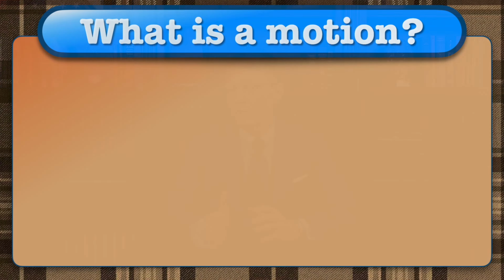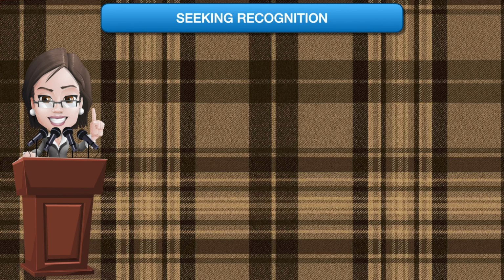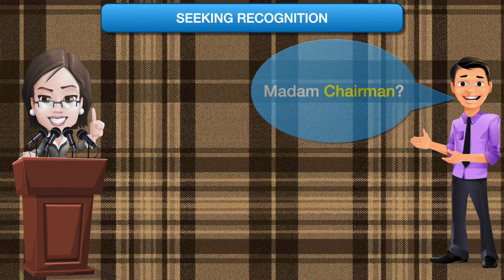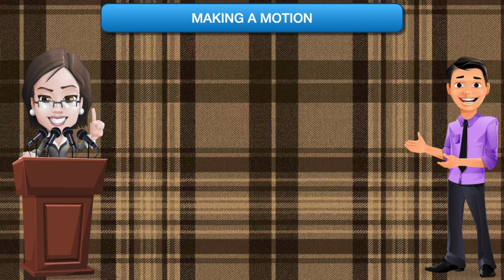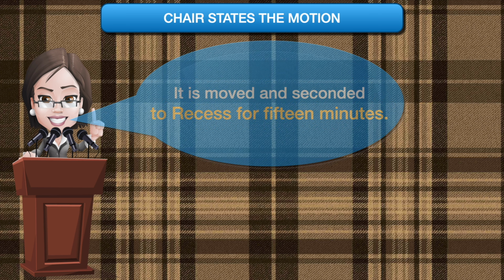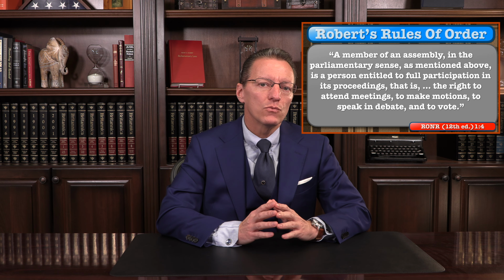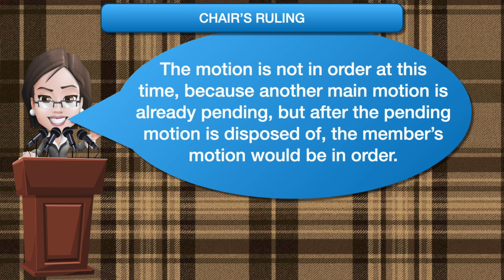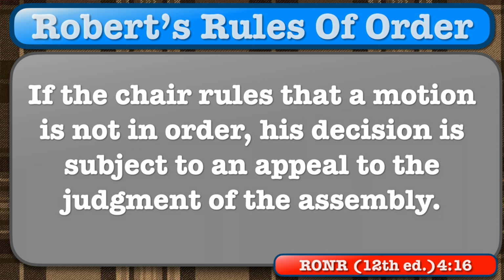How Do You Make A Motion In A Meeting Roberts Rules of Order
Learn how to make a motion in a meeting. Do you want to exercise your rights in a meeting and expand your knowledge of Robert's Rules of Order? Gain confidence by learning the basics of making motions.

APPEALING THE DECISION OF THE CHAIR: COMING SOON

SEEKING RECOGNITION: COMING SOON

ROBERT’S RULES OF ORDER

ROBERT’S RULES OF ORDER IN BRIEF

00:00 Introduction
00:15 What is a Motion?
00:39 Example Motion
01:28 Seeking Recognition
02:01 Three Steps
02:31 Making A Motion
03:19 Debate
03:47 Are You Allowed To Make A Motion?
04:36 Appealing The Chair's Decision